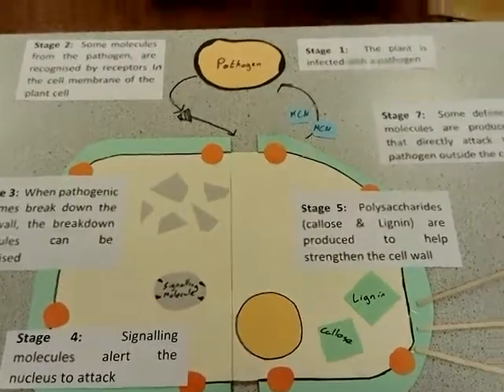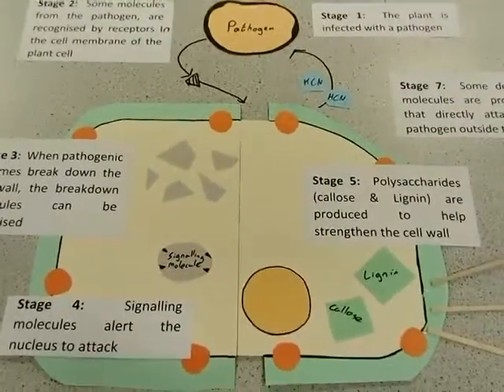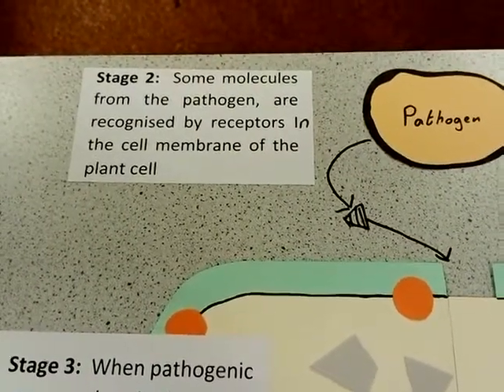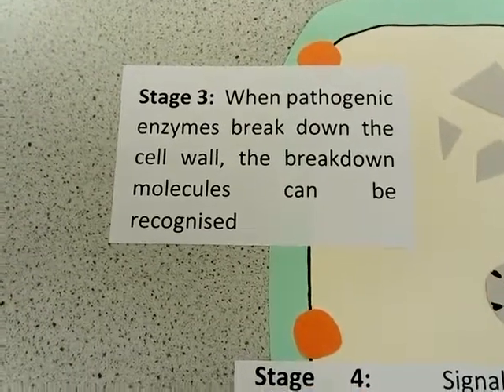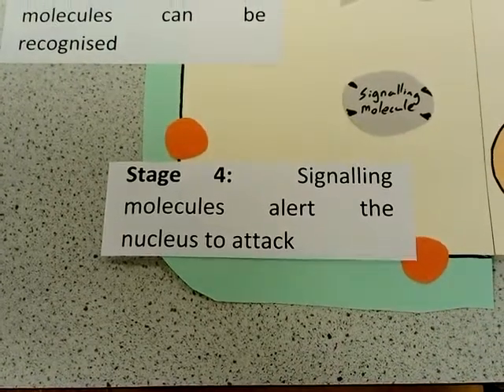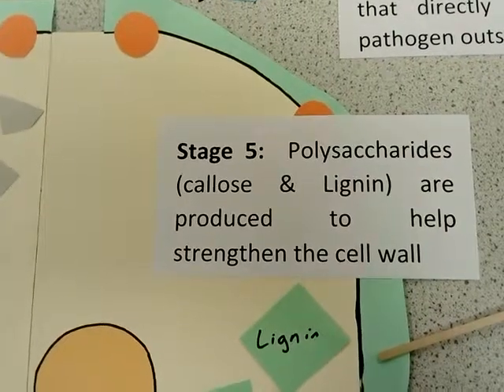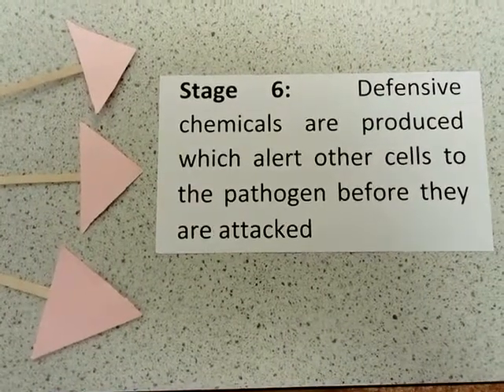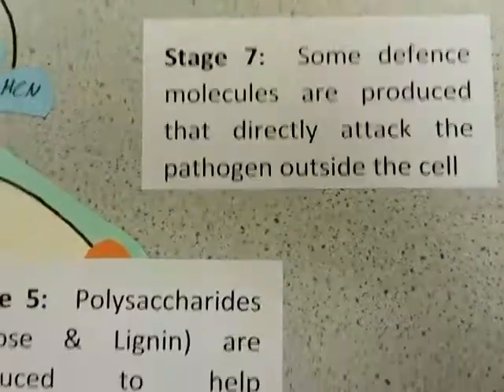A level biology plant defences revision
A short revision video outlining the key points associated with plant defences against pathogens